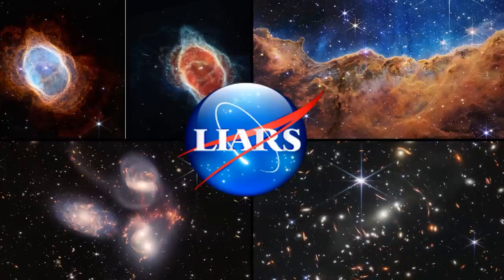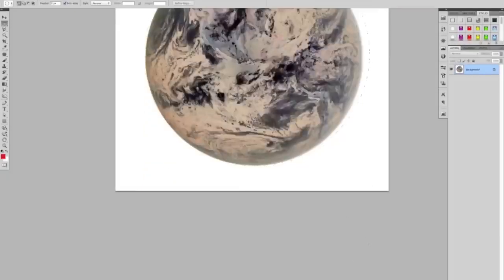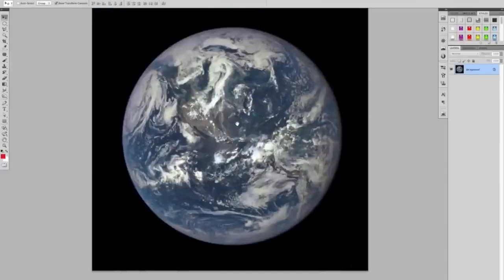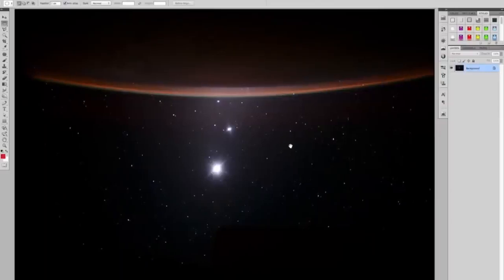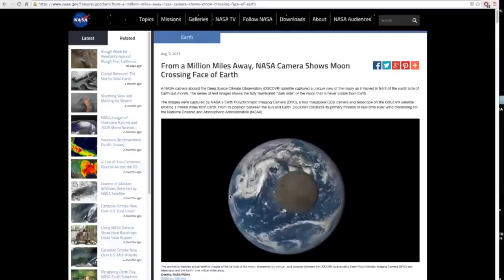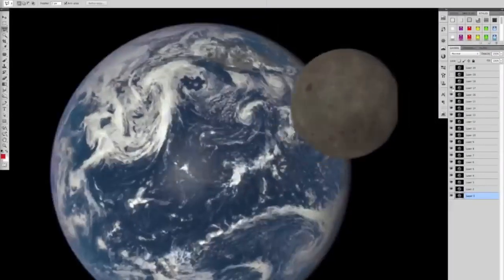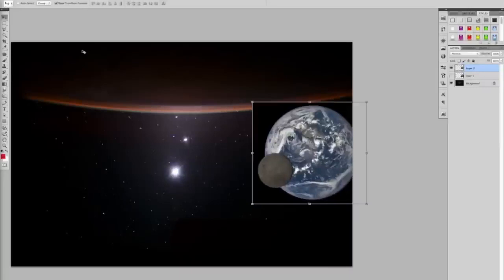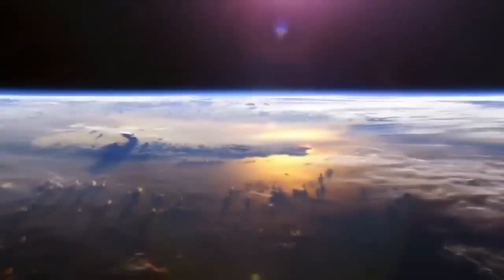James Webb Telescope PsyOp and Other Fake Pictures by NASA